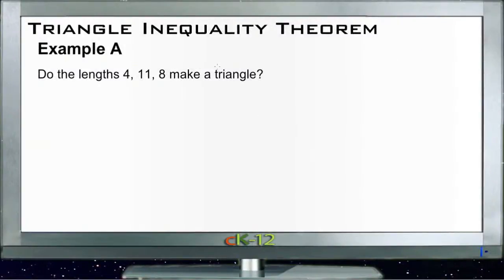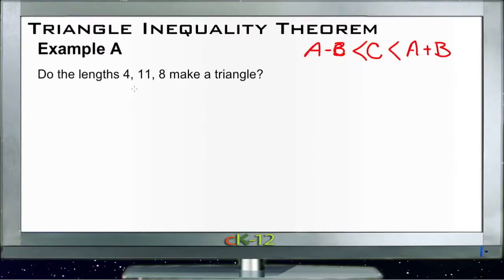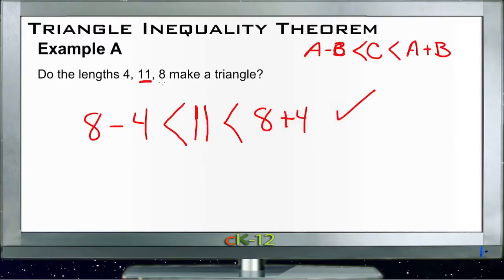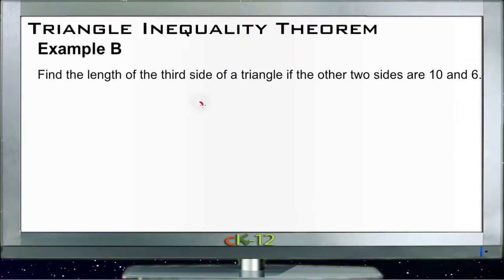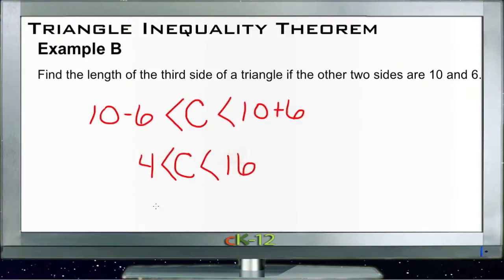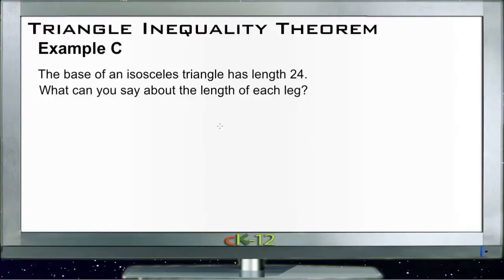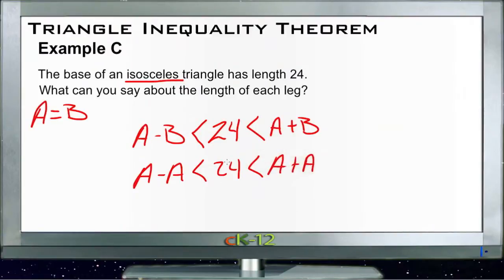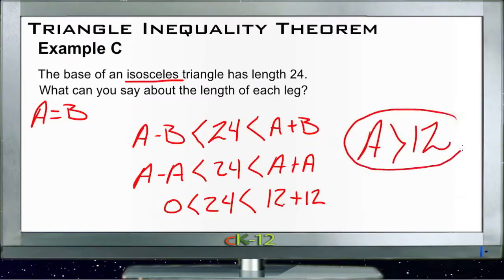Triangle Inequality Theorem: Examples (Basic Geometry Concepts)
Here you'll learn the Triangle Inequality Theorem, which states that to make a triangle, two sides must add up to be greater than the third side.

This video provides the student with a walkthrough of one or more examples from the concept "Triangle Inequality Theorem".